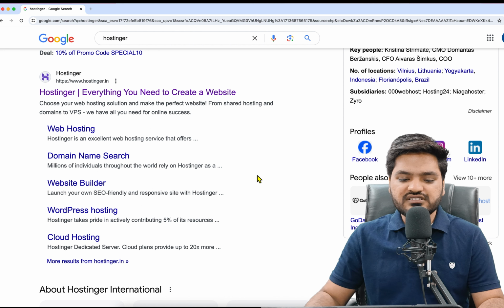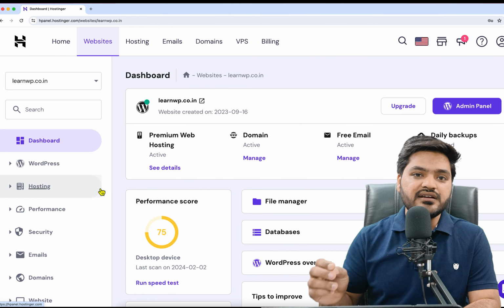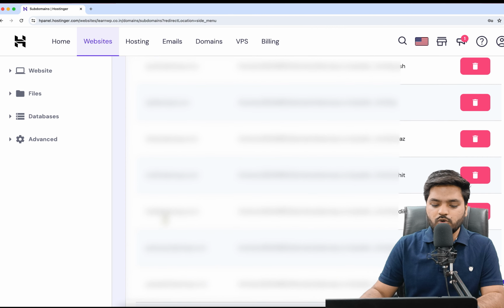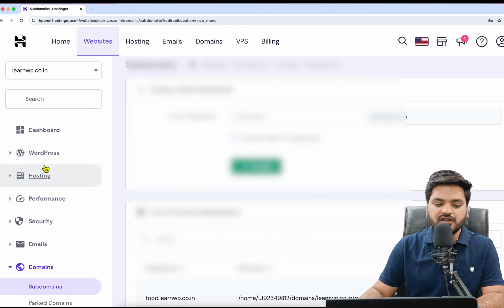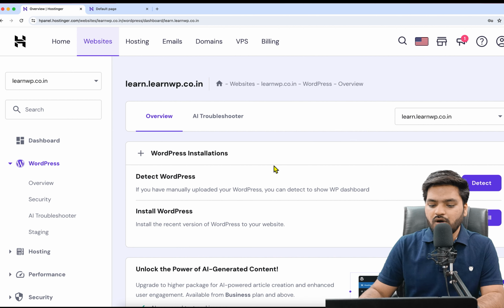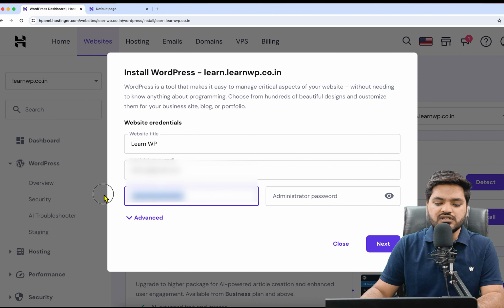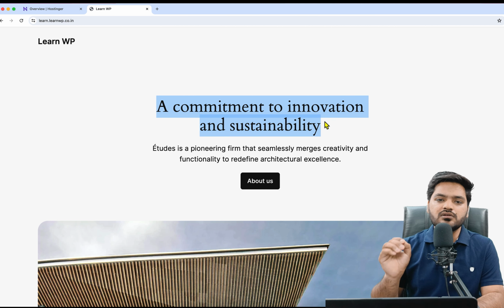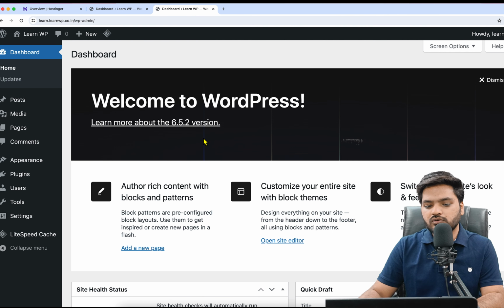How to create subdomain and install WordPress in Hostinger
🖥 Digital Marketing
🖥 Web Design and Development
🖥 Ethical Hacking
🖥  Graphic Designing
🖥 Video Editing